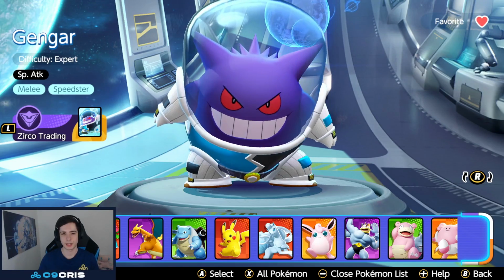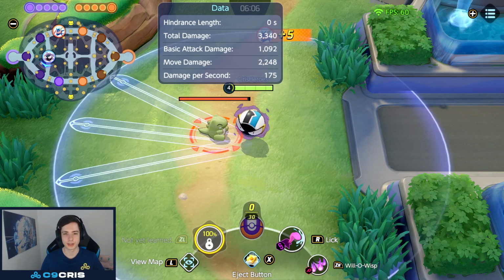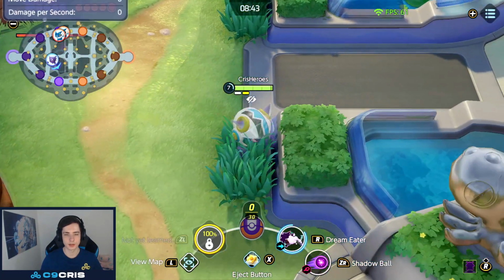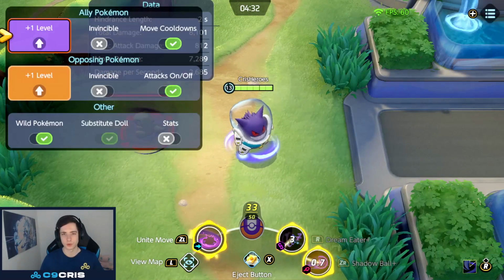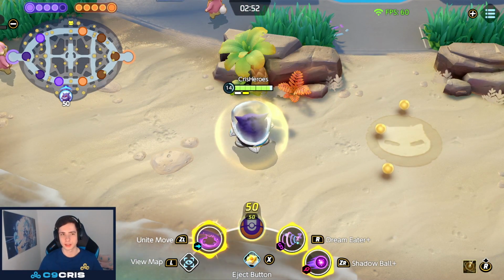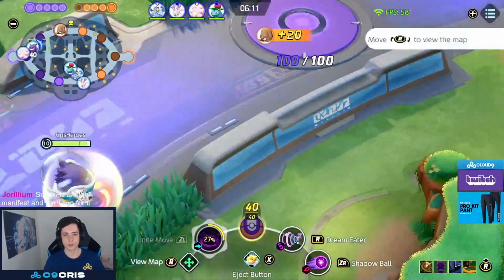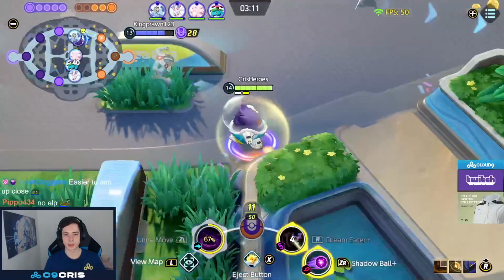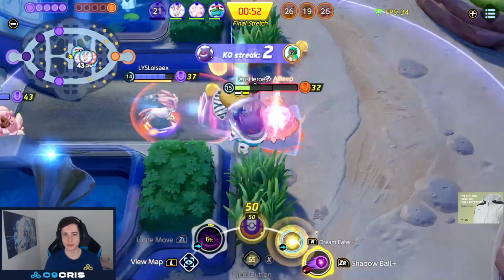HOW TO PLAY GENGAR LIKE A PRO GUIDE POKEMON UNITE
How to play Gengar like a Pro Guide in Pokemon Unite.
Gameplay explained, Best Build and Tips for Gengar.

Stay tuned and subscribe to my YouTube Channel to always be kept up to date about the newest Pokemon Unite Pokemon, Pokemon Unite Tier Lists, Pokemon Unite Balance Patches, Pokemon Unite Patches, Pokemon Unite Gameplay, Pokemon Unite Guides and Pokemon Unite Highlights!